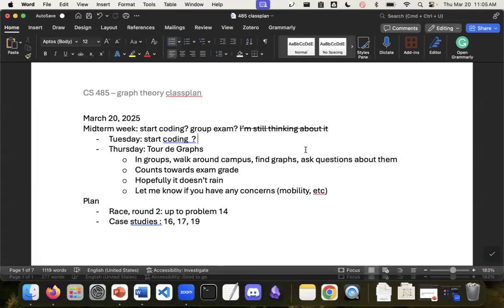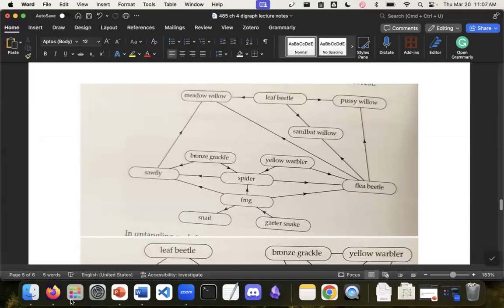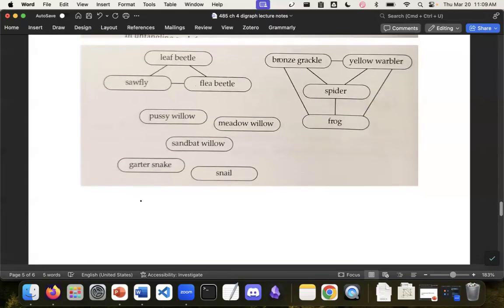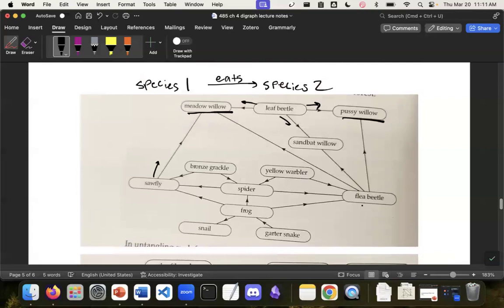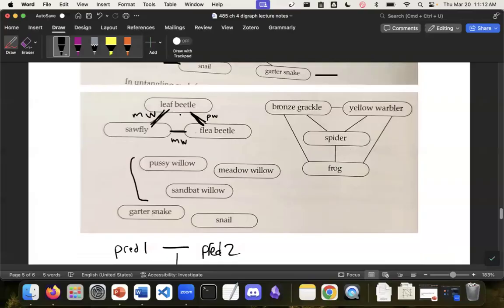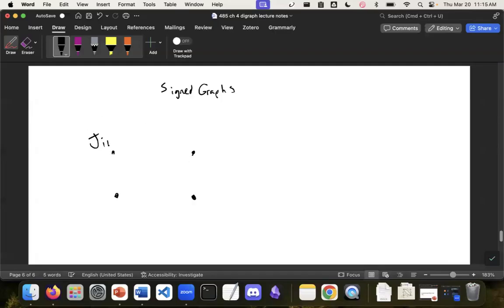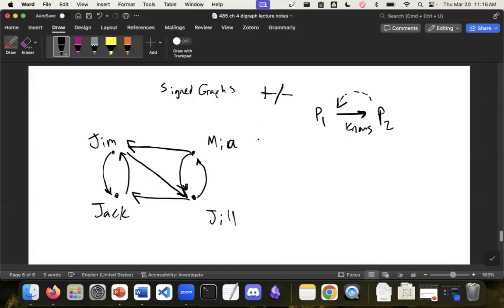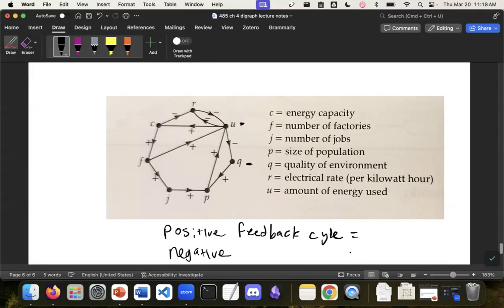485 Mar 20: Case studies